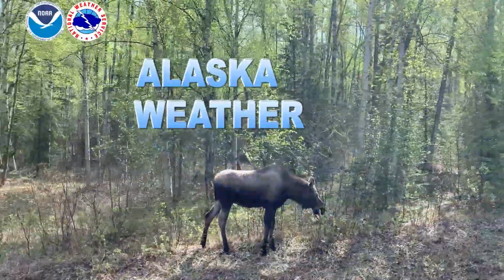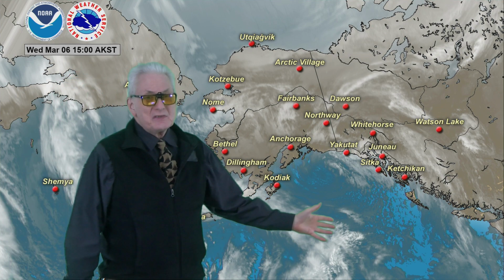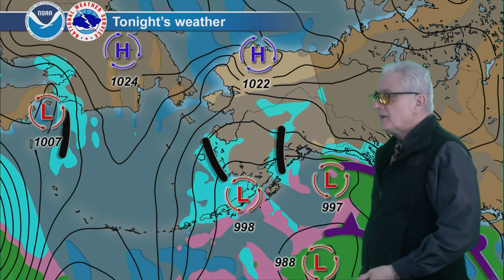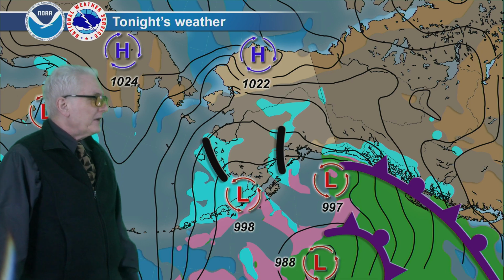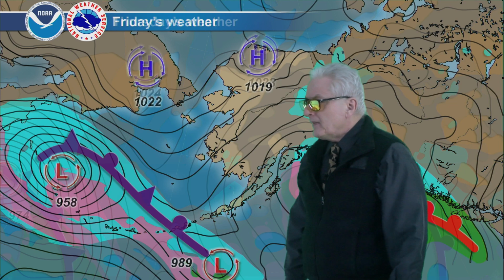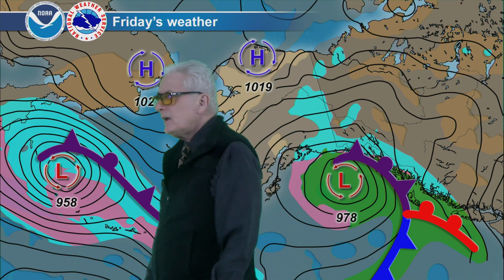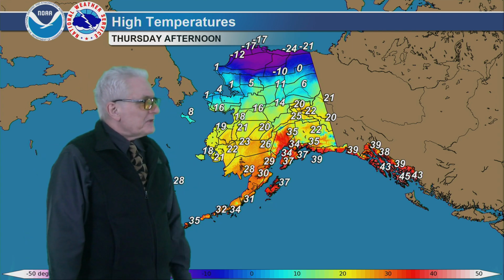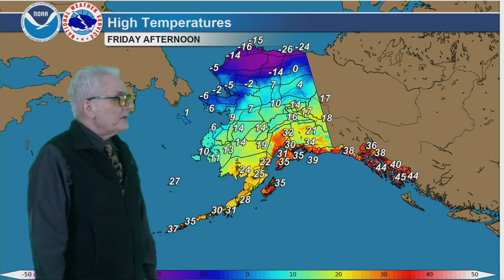March 6, 2024 - Alaska Weather